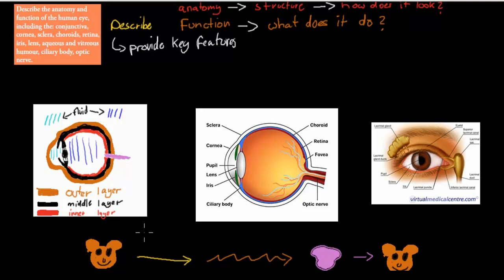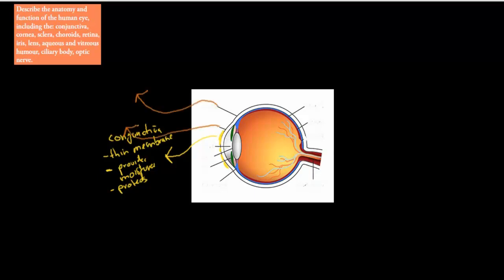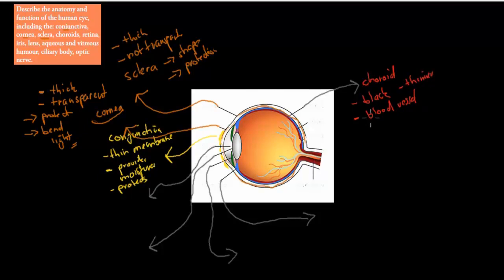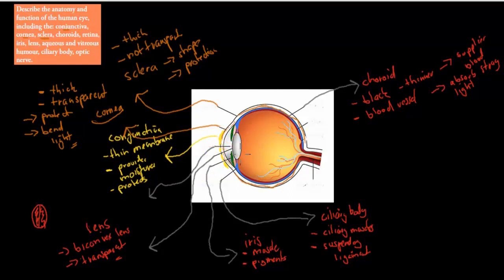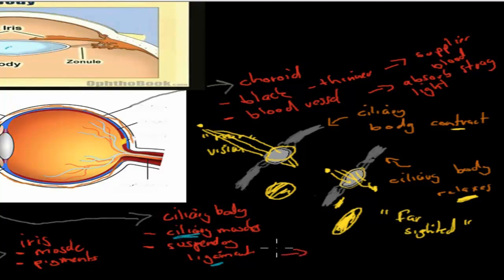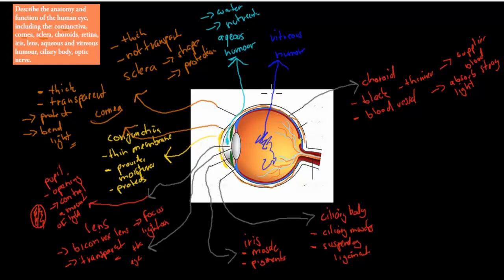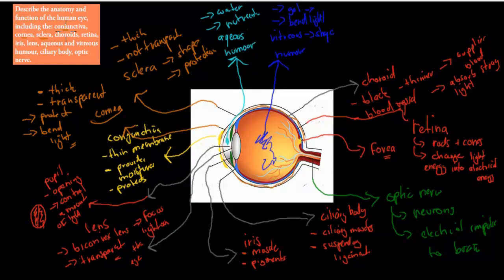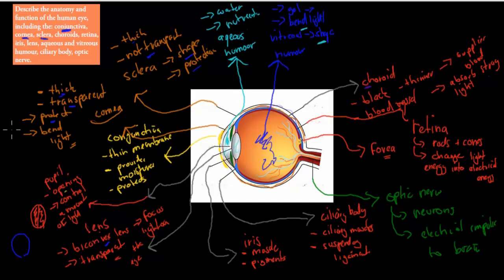C.2.3. Structure and function of the eye (HSC biology)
Covers the HSC biology syllabus dot point:describe the anatomy and function of the human eye, including the:

conjunctiva
cornea
sclera
choroid
retina
iris
lens
aqueous and vitreous humor
ciliary body
optic nerve